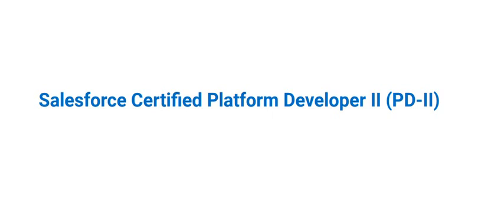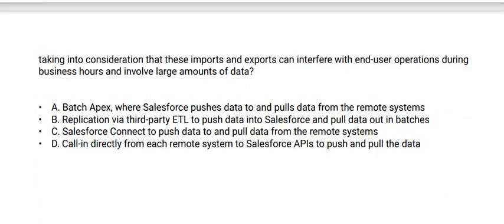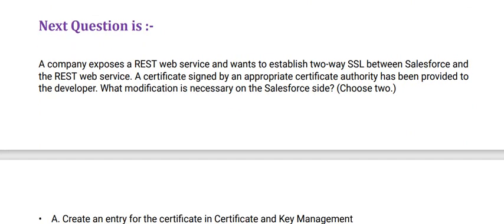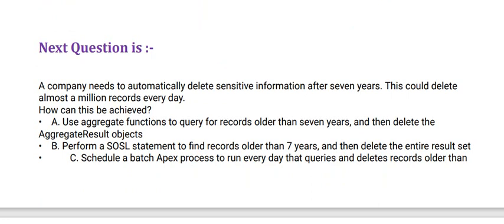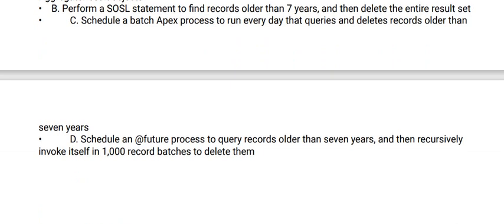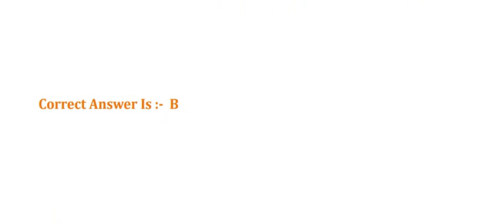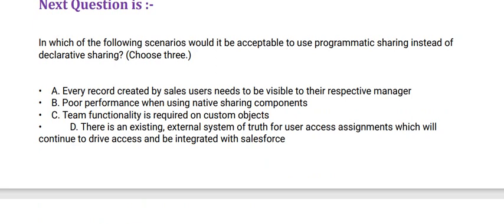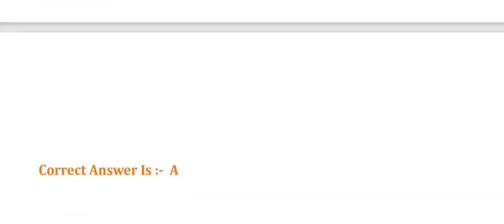PART#31: SALESFORCE PD-II : Salesforce Certified Platform Developer II - Questions and Answers